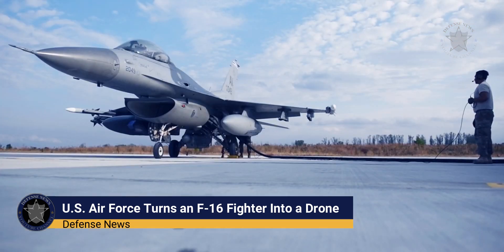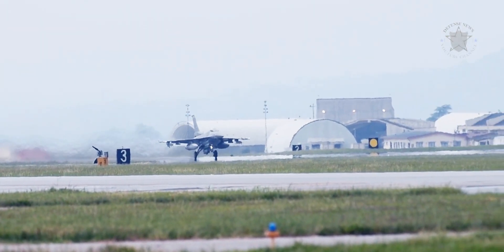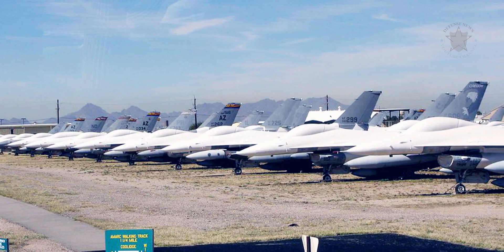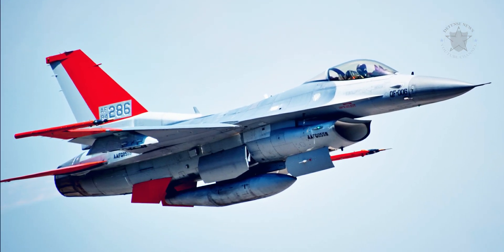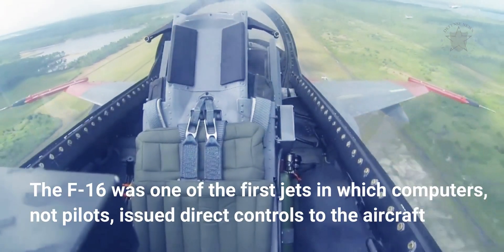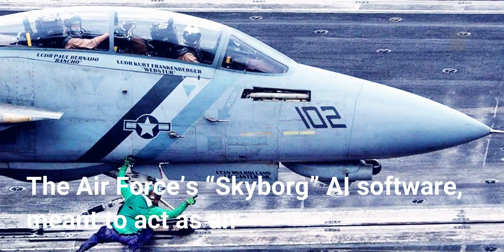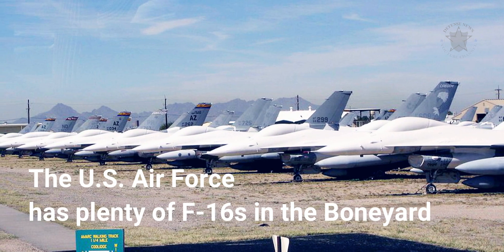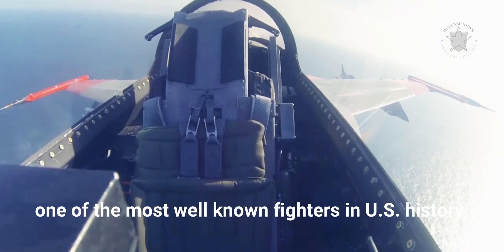Good: How the US Air Force Turns an F-16 Fighter Into a QF-16s Drone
latest news
In 2010, the Air Force began converting F-16s to QF-16s (Q standing for drone). According to Wired, this year 32 of the drones were pulled from Davis Monthan and modified using a Boeing-designed Drone Peculiar Equipment kit.